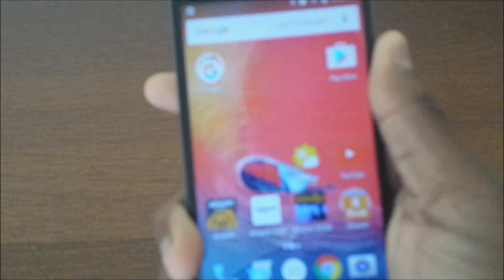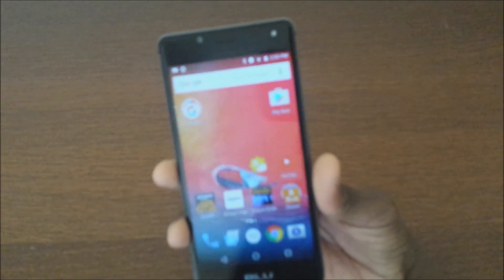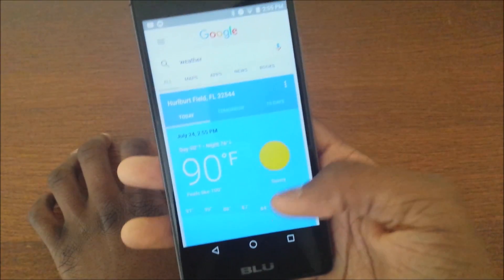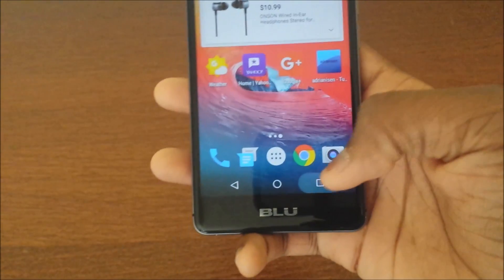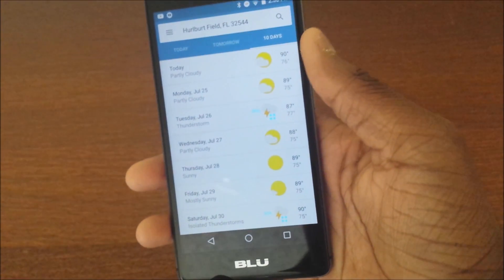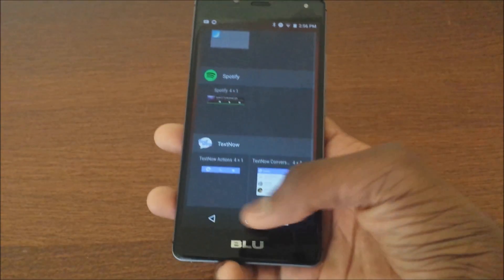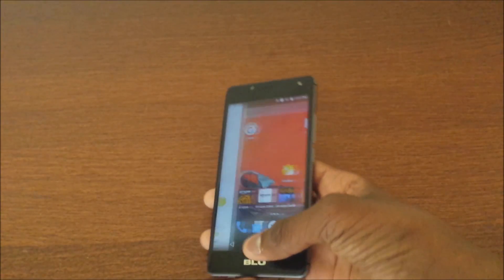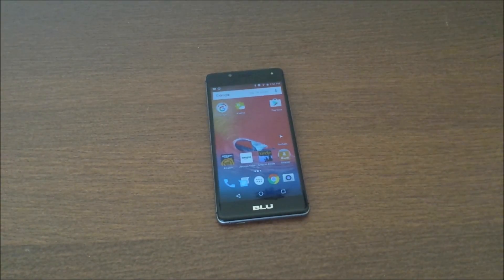How To Add Google Weather To Your Home Screen!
Follow this easy how to on getting the weather you see when you Google it on your home screen.

No link for this video.